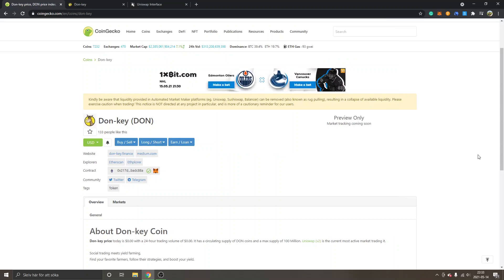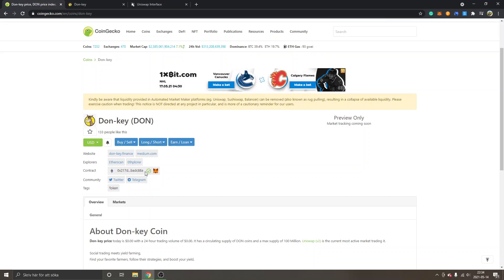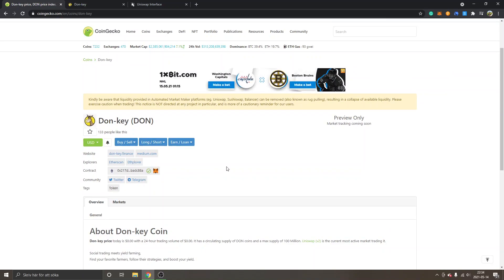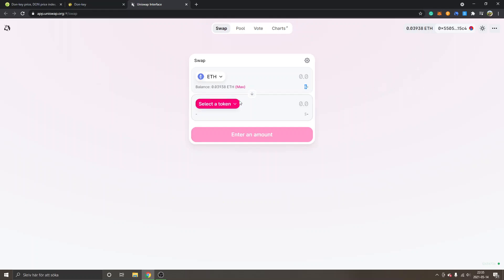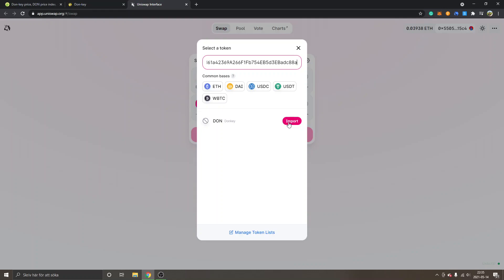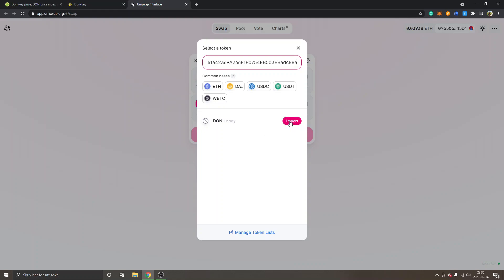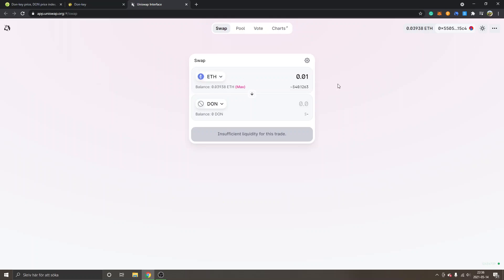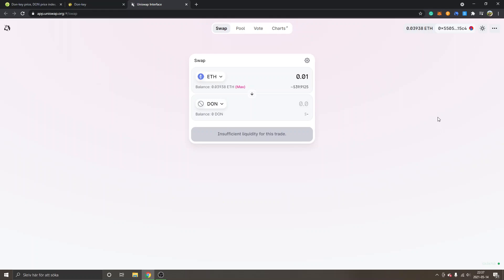How To Buy Don-key Finance Crypto Coin (DON)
how to buy don-key finance crypto coin DON - SuperFarm & SuperStarter new IDO launch for donkey yield farm token - tutorial to get it on uniswap defi.

"Come discover our Don-key farmers and follow the best.
Discover and follow the best yield farmers with just one click. Historical APY, farming philosophy, risk appetite; You can see it all."

Investing in cryptocurrency is highly risky and you could lose your money. Do your own research.

I hope I'll see you around!